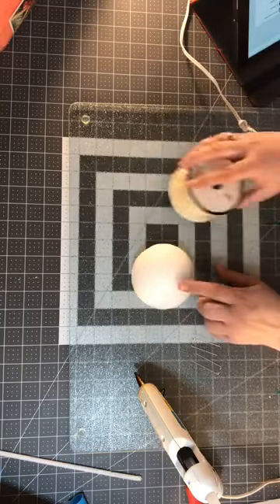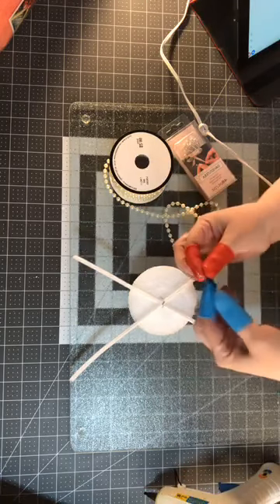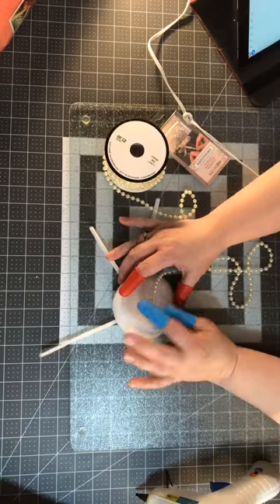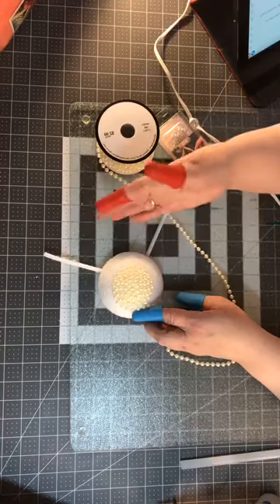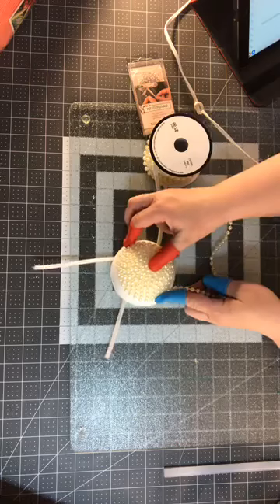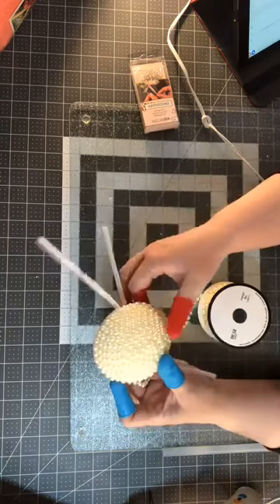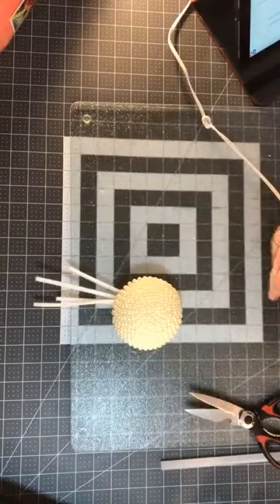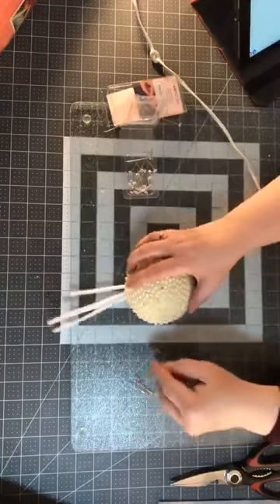Elegant Flower Wreath Part 2/Center || Facebook Live Replay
This is a replay of a Live I made on my Facebook
In this video I will focus on how I made the center for the Marcella Wreath.

If you are wanting something even more unique and different, make sure to check out my Etsy shop where I sell tutorials as well.